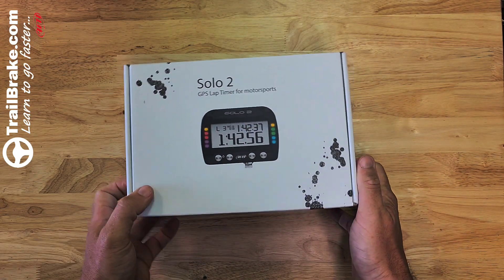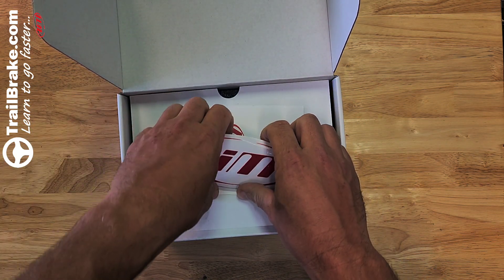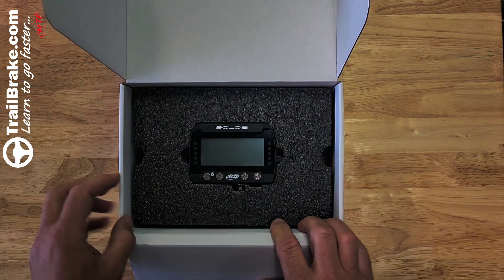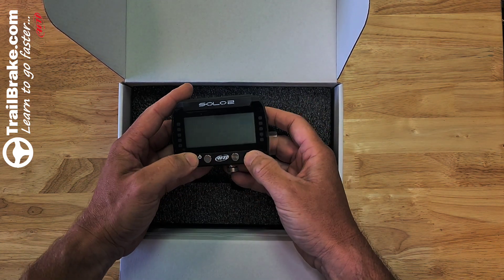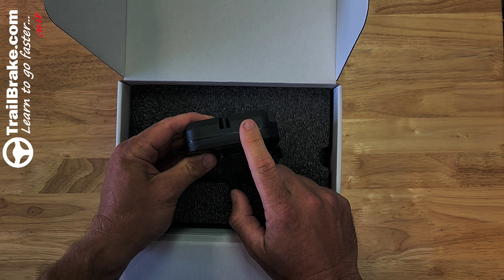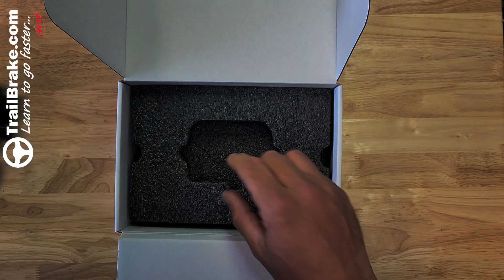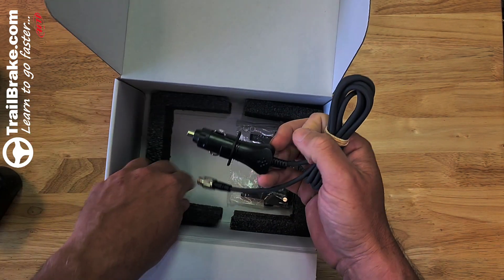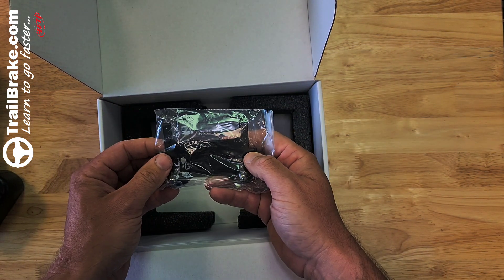Solo 2 Contents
Check out what comes with the Solo 2 GPS Lap Timer from AiM Sportline. The internal GPS09c at 25 Hz makes this one of the most powerful lap times available. With application in road racing, offroad, boats, and even bicycles, you can find the Solo 2 line everywhere there is a timed event.

available for purchase.